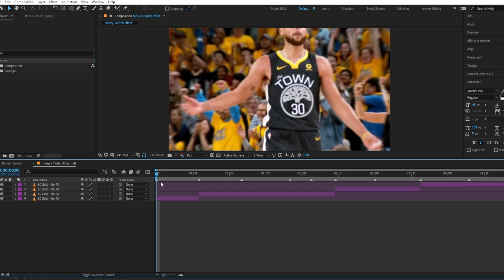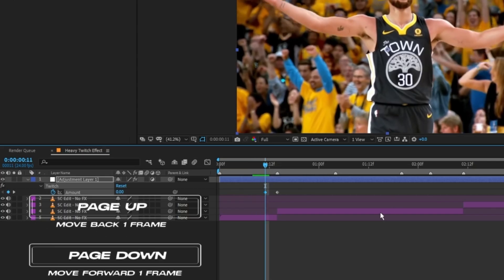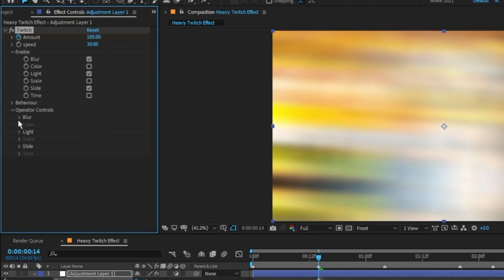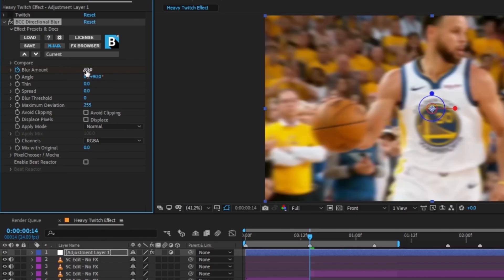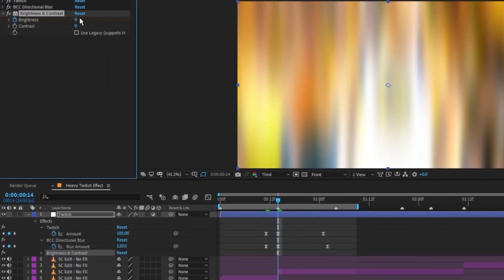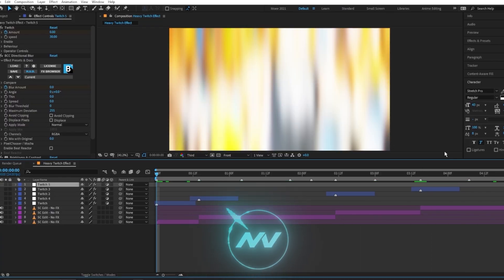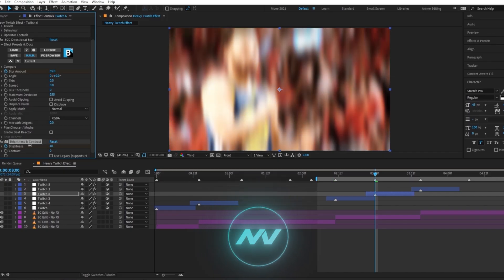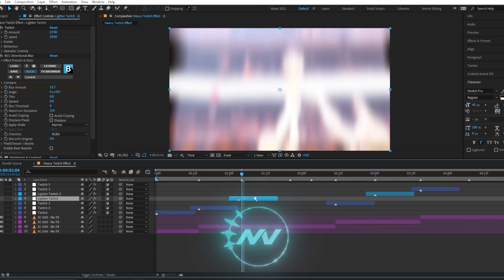Twitch Shake - After Effects Editing Tutorial (FREE Preset)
Twitch Shake Effect that can be used for any edits! Film, AMVs, TV, Sports, etc. You can also modify it to your liking. FREE Preset below! If you have any questions or concerns let me know.

Timestamps:
0:00 - Intro
0:15 - Setup
0:27 - Twitch
2:21 - Directional Blur
3:10 - Brightness & Contrast
4:14 - Personal Tips
5:54 - Final Preview & Outro

Hard Twitch Shake Tutorial - After Effects (+ Free Preset)
Heavy Twitch Shake Tutorial - After Effects (+ Free Preset)
Twitch Shake Tutorial - After Effects (+ Free Preset)